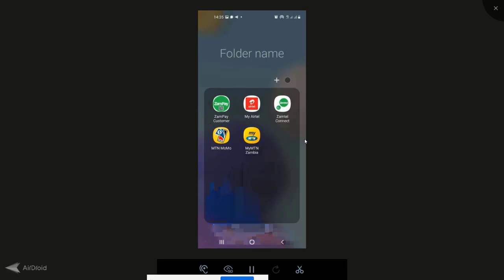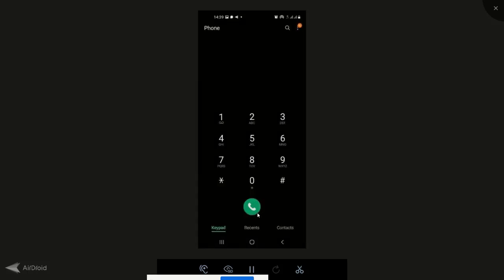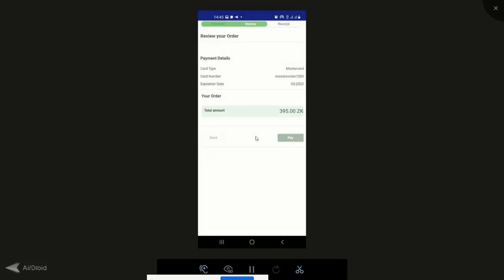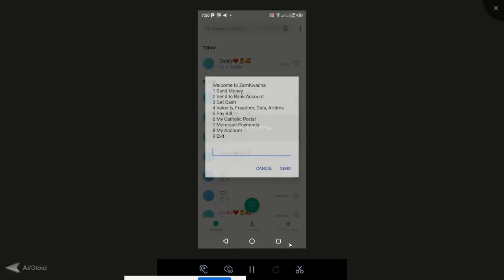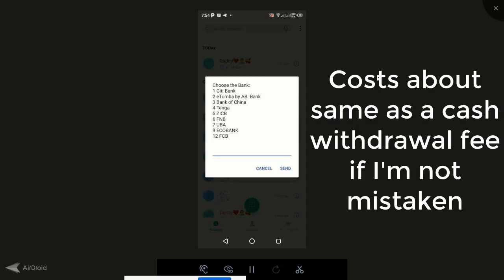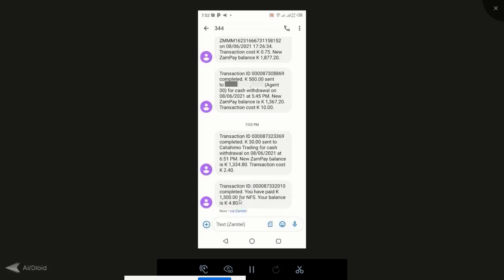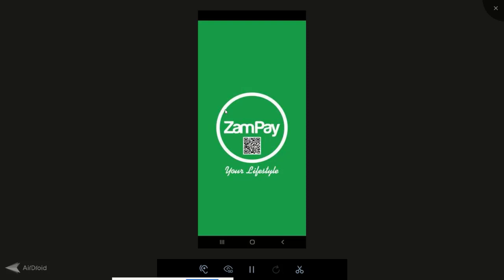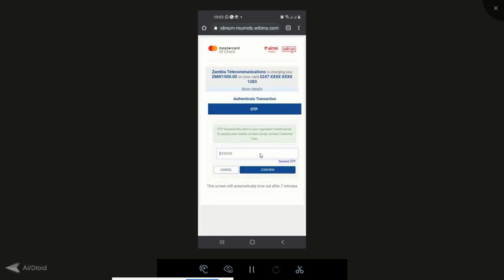Mobile money to FNB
In this video I show how I deposit from mobile money straight into FNB or Ecobank instantly.
Hint, you need to have a Zamtel line with Zamtel Kwacha. I also use LendMePay and Zazu to deposit into Zamtel Kwacha. LendMePay costs K1.00 to deposit any amount into Zamtel Kwacha.

00:00 Intro
00:24 LendMePay and Zazu apps (why I use them)
00:53 Overview of my Airtel Money
01:00 Airtel Money MasterCard - How to generate one or retrieve card details
02:11 Depositing Airtel Money into LendMePay by Airtel Money MasterCard
03:45 Zamtel Kwacha overview and initiating a Zamtel Kwacha to FNB
04:20 List of supported banks in Zamtel Kwacha
07:28 MTN MoMo VISA card
08:30 Depositing by bank card in Zatel App
09:40 Outro